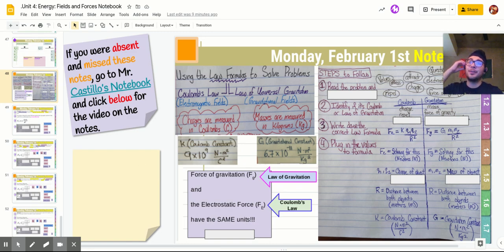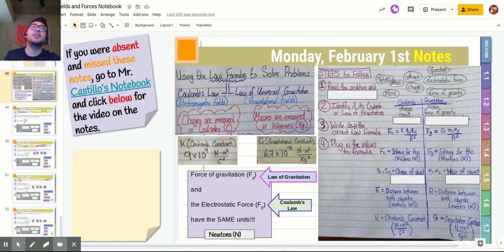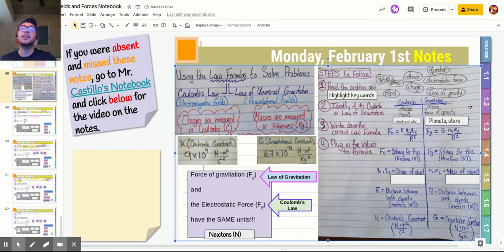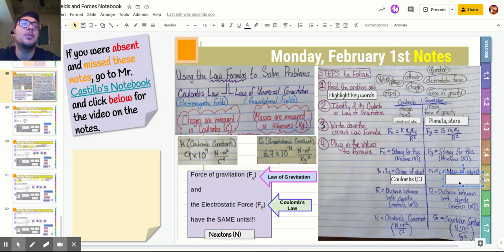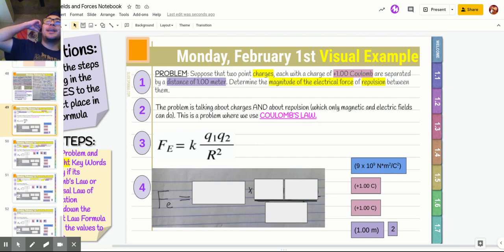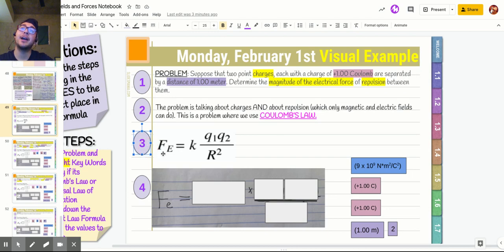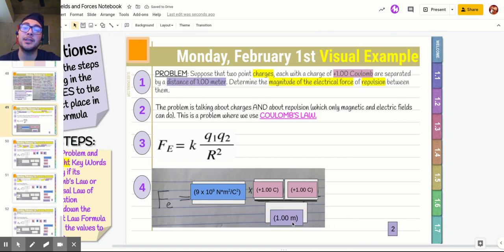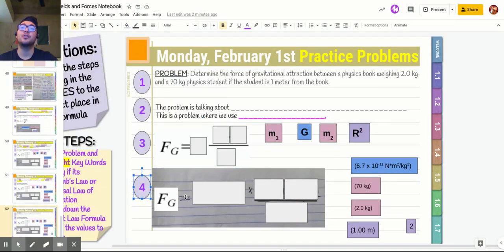February 1st Zoom Class Notes Recording